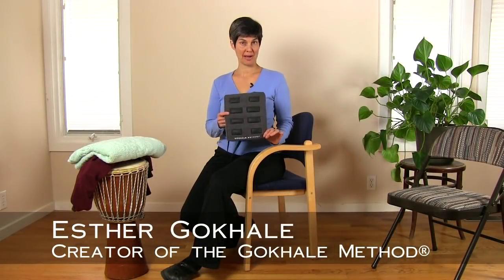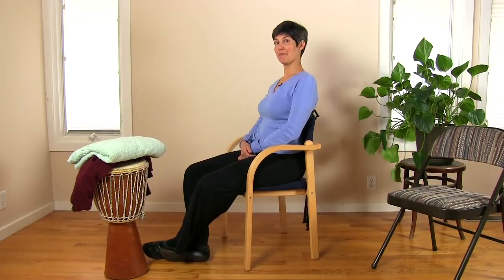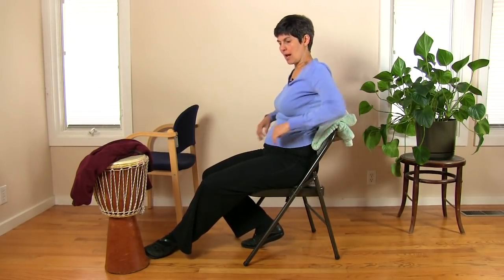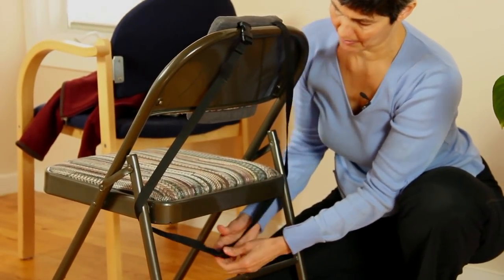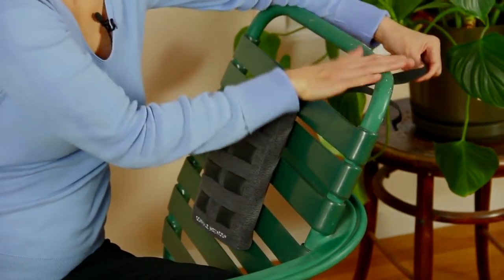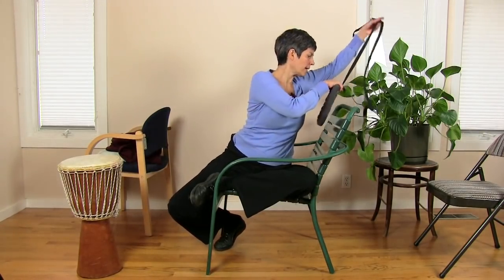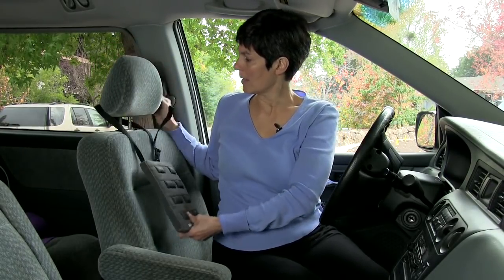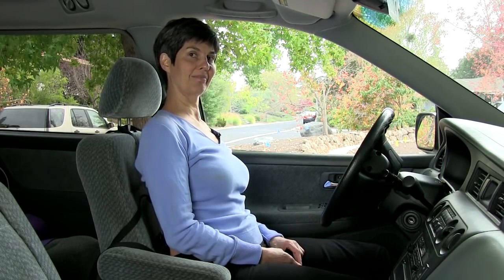How to Install a Gokhale Method Stretchsit® Cushion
Esther Gokhale, creator of the Gokhale Method®, demonstrates how to install the Stretchsit® Cushion on a variety of chairs and in the car.